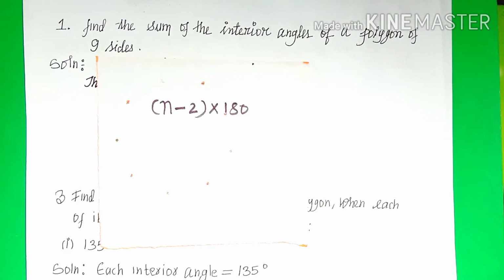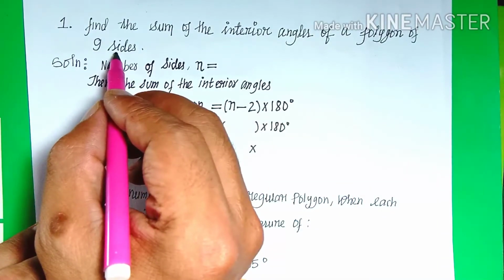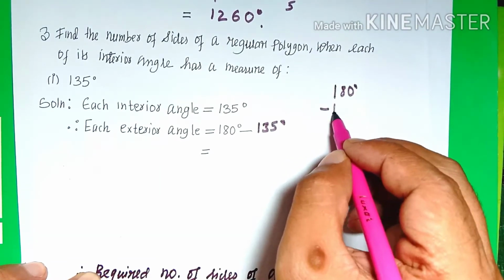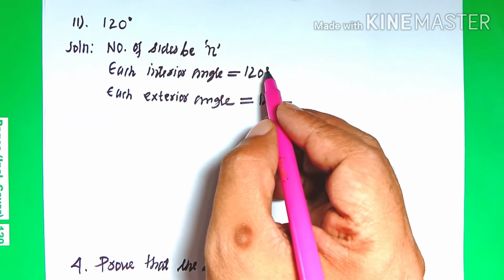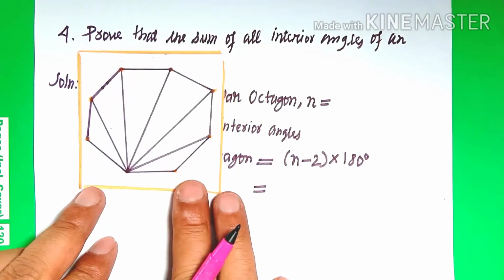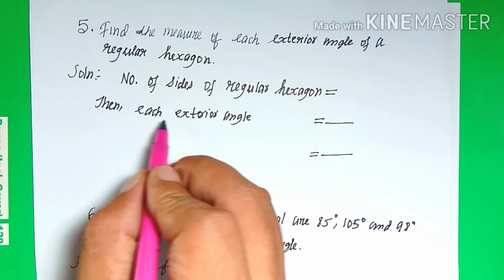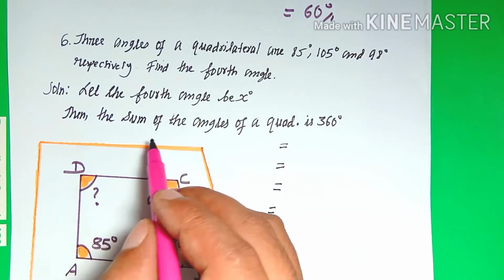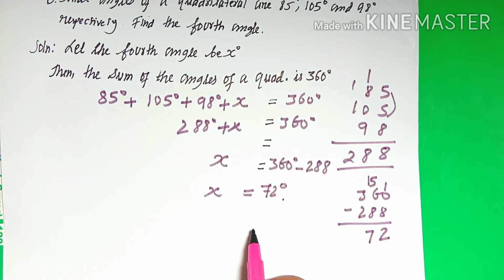class 8 maths innings 12.2